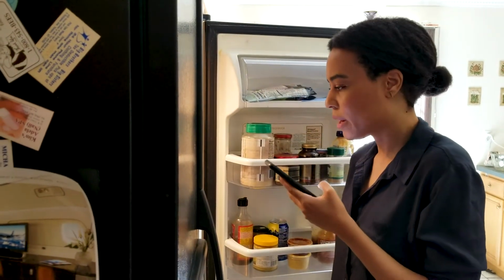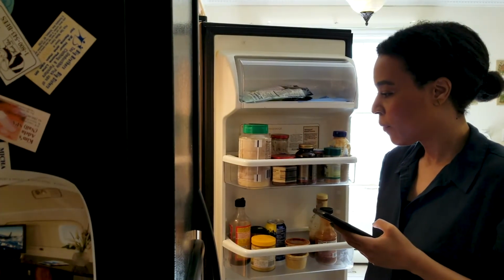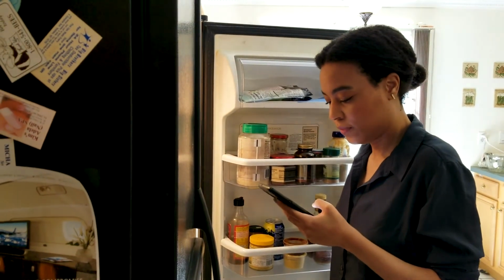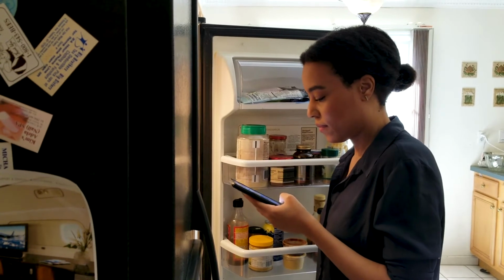Arghon AI Helped Her to Find an Awesome Recipe in Under 2 mins!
Looking for your next food masterpiece? Download Arghon AI to get your very own sous chef.

Be prepared and get excited because the age of A.I. is here!

Learn how to code AI: Arghon.com/vision2020

Arghon is an artificial intelligence startup. Arghon gives users access to the businesses, services, and information they need, in real-time.

The Arghon personal artificial intelligence orchestrates users’ connected environments seamlessly and invisibly. Users communicate with Arghon by speaking out loud and via text, in the same manner they would speak to a friend.

Arghon is currently available for free on all Android and iOS mobile devices.